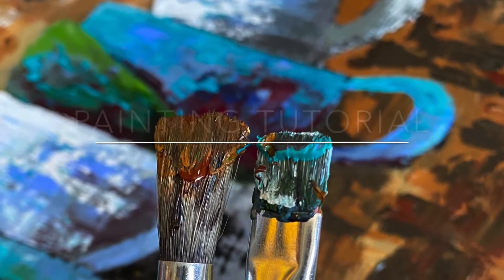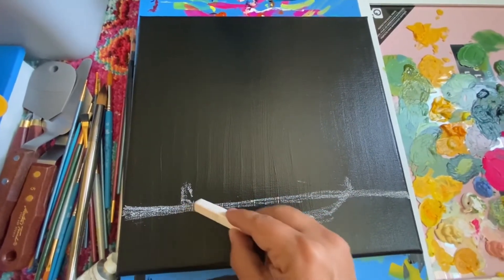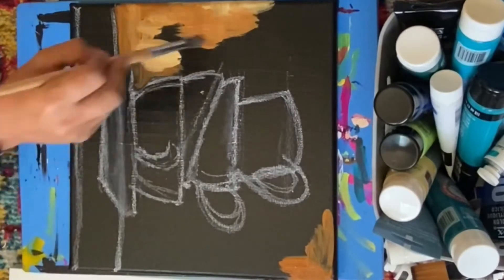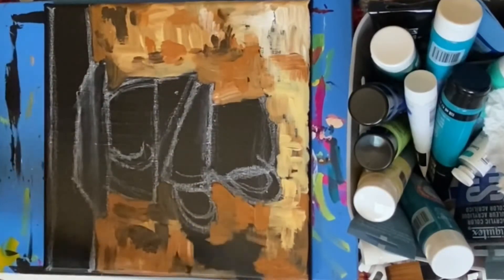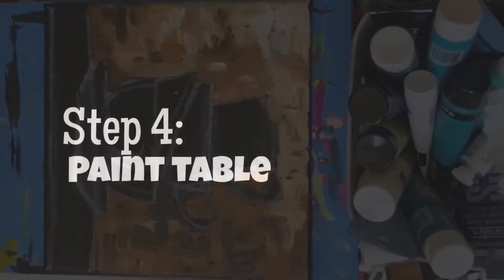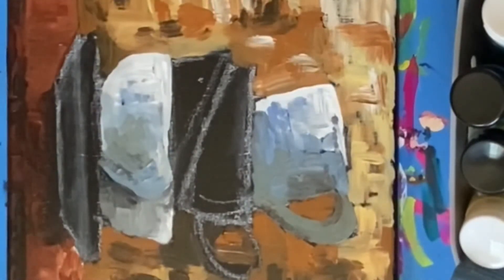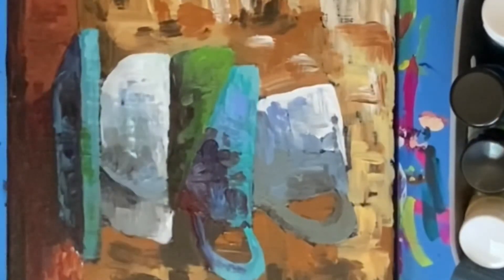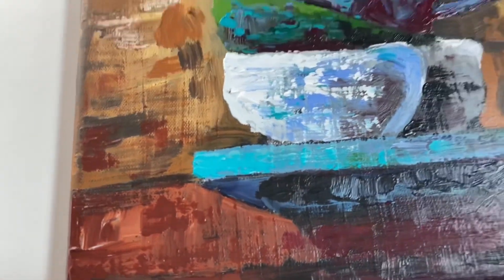Acrylic PAINTING TUTORIAL! My first ever tutorial on a stack of coffee cups with beautiful texture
My first ever painting tutorial! This painting tutorial includes the supply list at the very beginning of the video of the acrylic paint and supplies you'll need in order to complete this and a step-by-step guide on how to create your own stacked coffee cup painting! Very easy beginner acrylic painting tutorial. I hope you join me on this journey.

At the very least I hope you have a fabulous rest of your day!